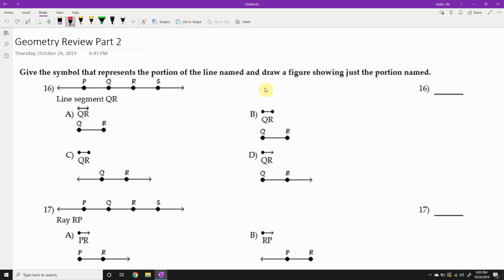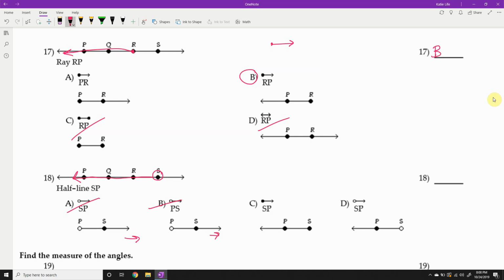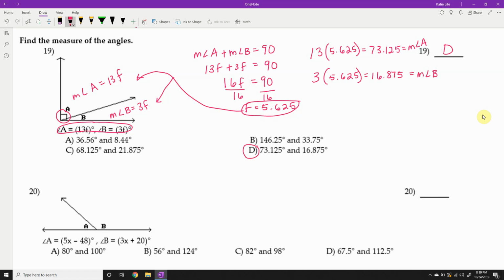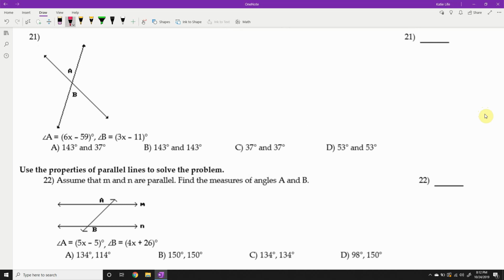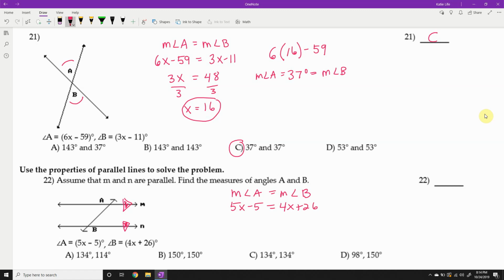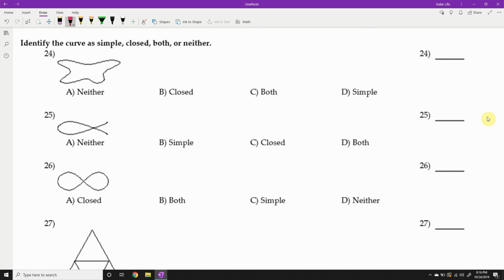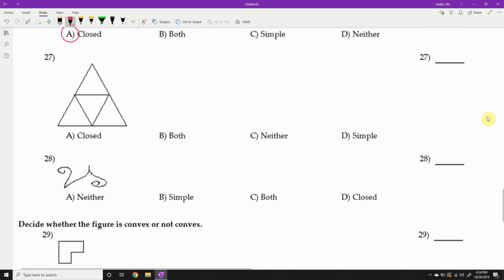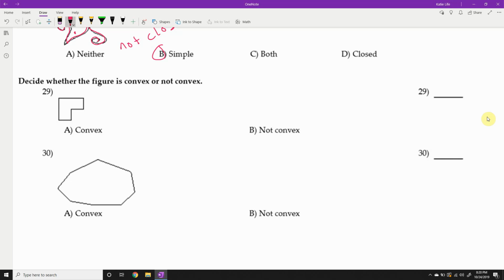Geometry Review Part 2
Geometry practice problems involving complementary and supplementary angles, parallel lines cut by a transversal, notation for portions of a line, vertical angles, simple curves, closed curves, and convex figures.